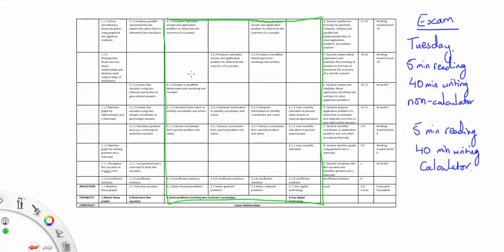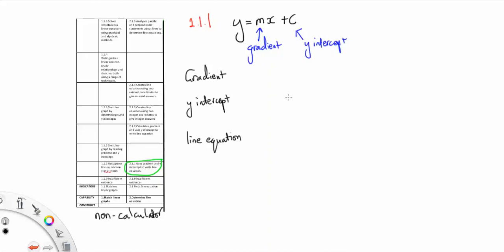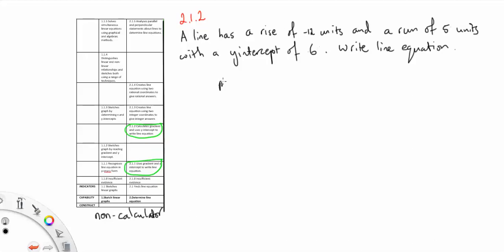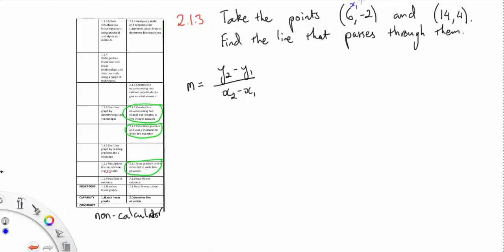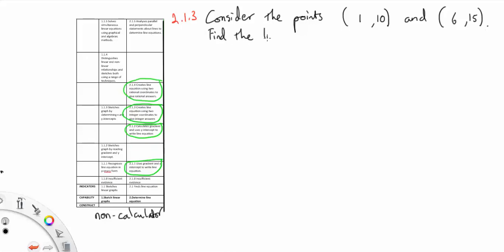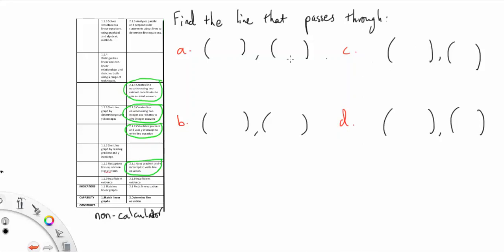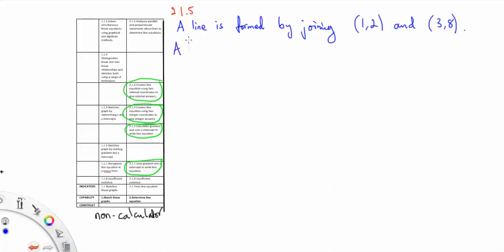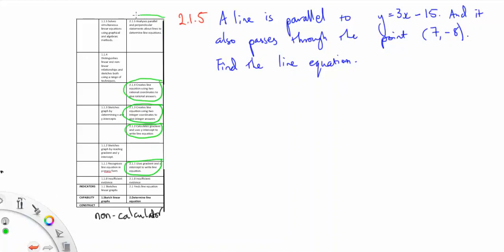Exam revision part one